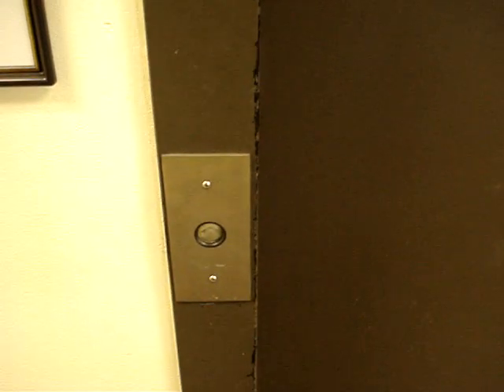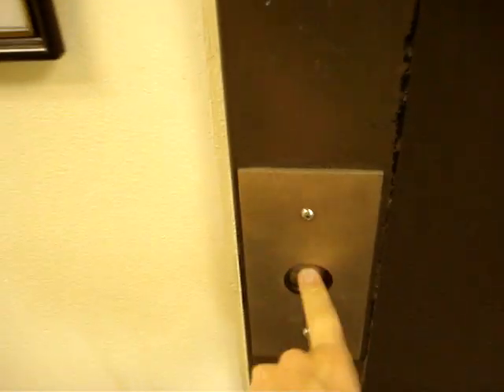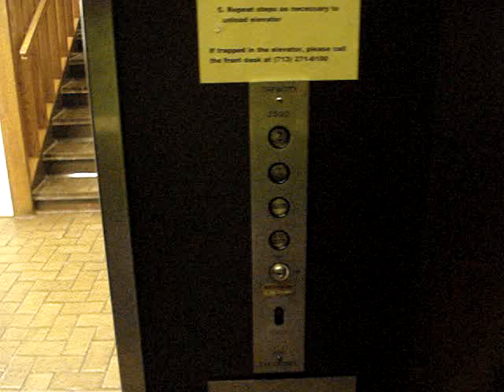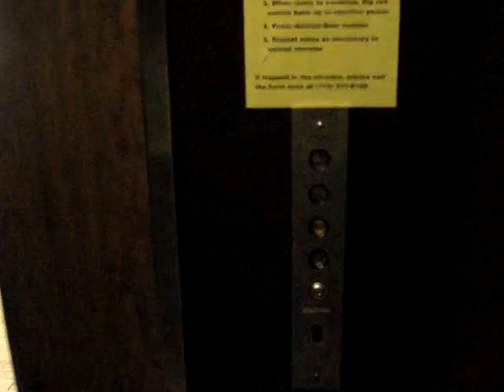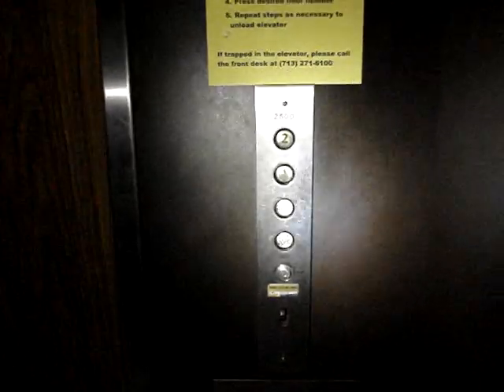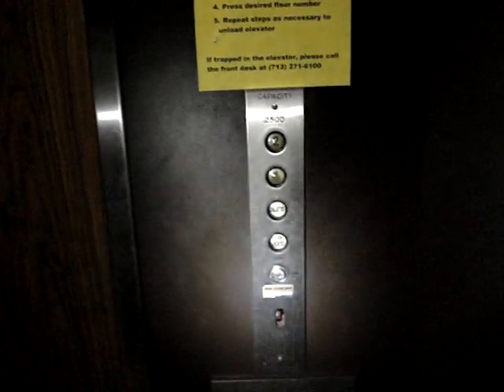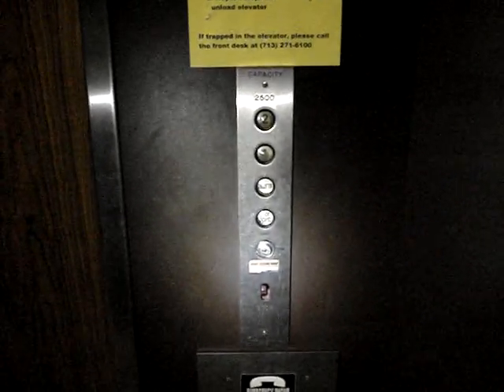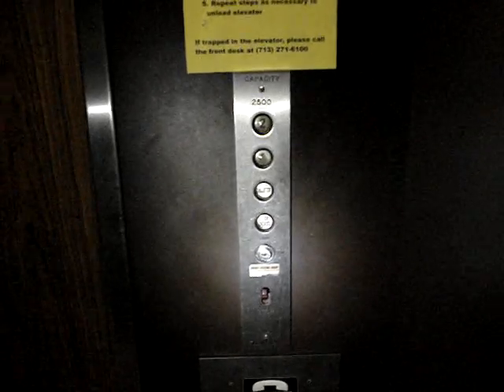ABC Elevators Hydraulic Elevator at Chinese Community Center in Houston, TX.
This is quite an old vintage elevator.